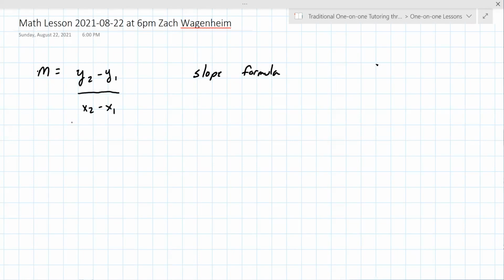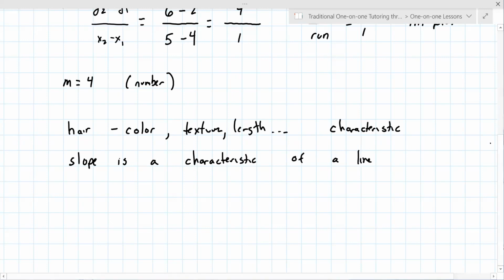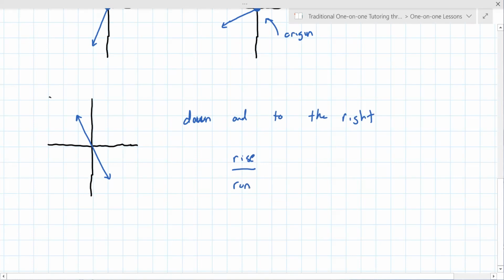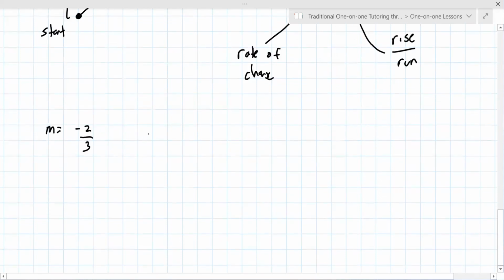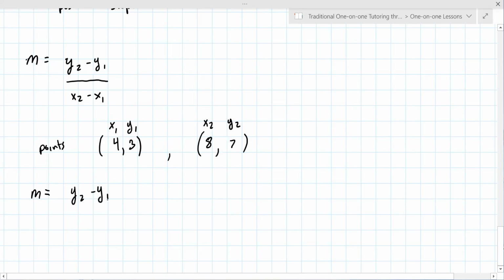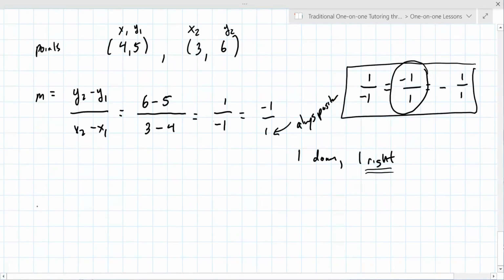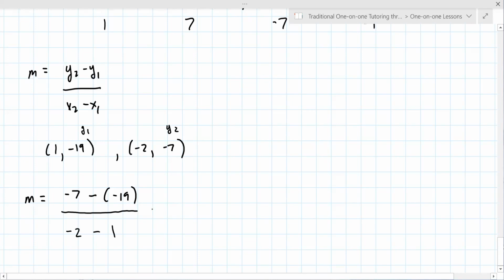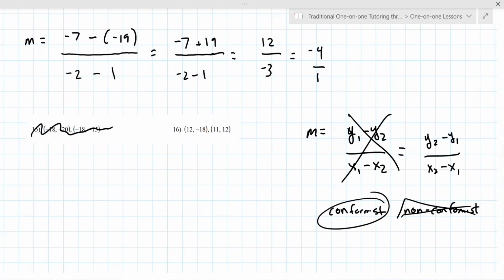High School Algebra 1 Lesson 2021-08-22 at 6pm Zach W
This lesson covers introductory topics in slope. This includes the equation to determine the slope, meaning of slope, and variations on determining the slope also referred to as rise over run, rate of change, and the numerical value.